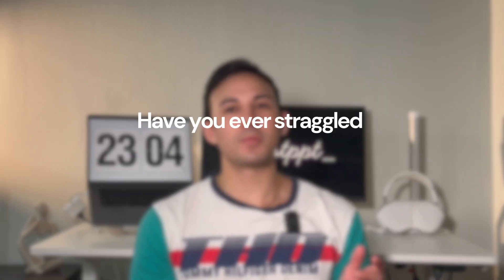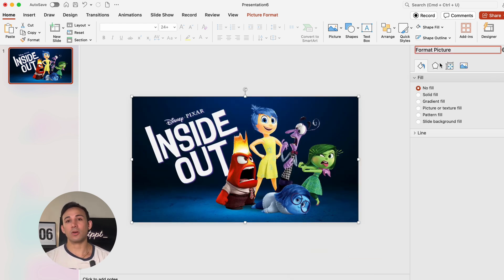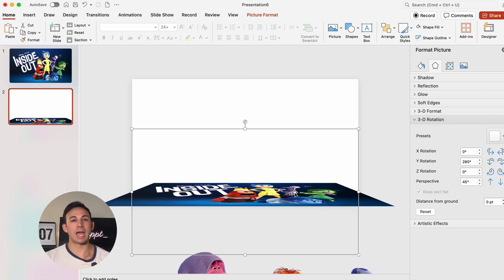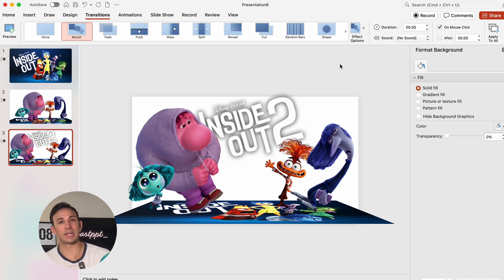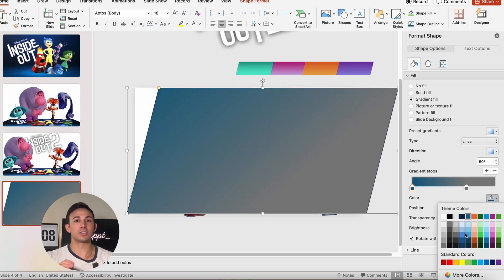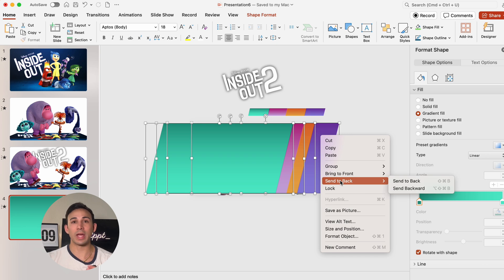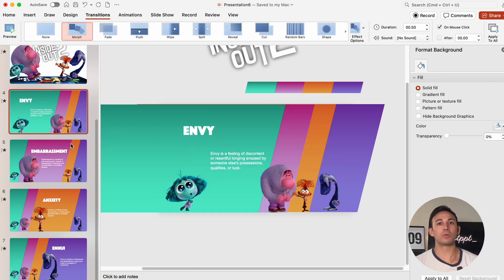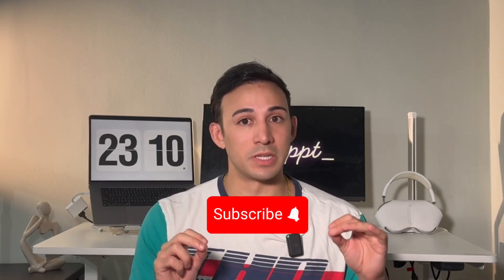How to Create These VIRAL POWERPOINTS🔥 | Step-by-step PowerPoint Tutorial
👀 If you've ever wanted to create a PowerPoint presentation that looks like it was designed by a professional, you're in the right place. In this step-by-step tutorial, you'll learn how to create viral PowerPoints and pick up some tips and tricks along the way. Whether you're a beginner or just looking to elevate your design game, this video has got you covered.